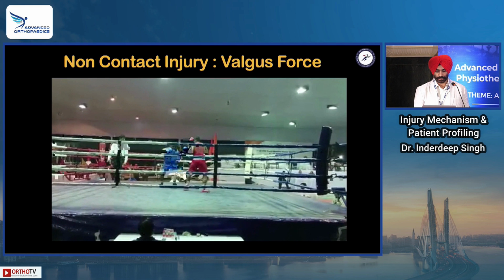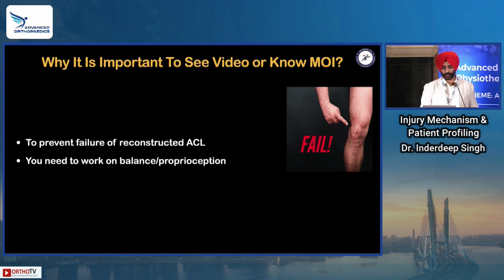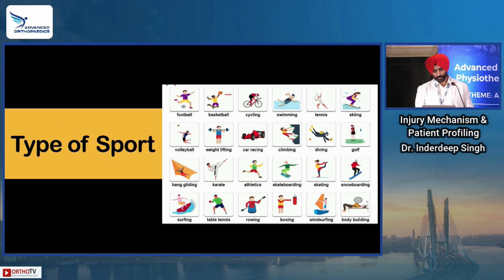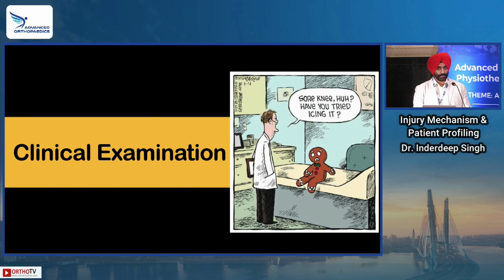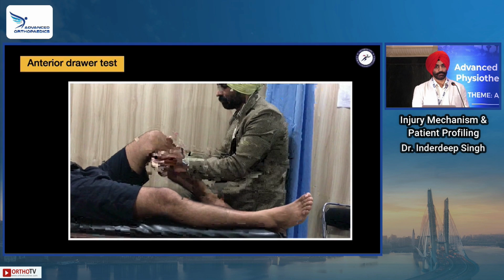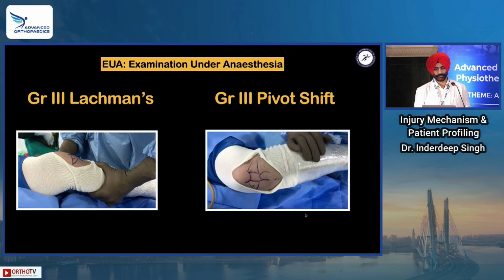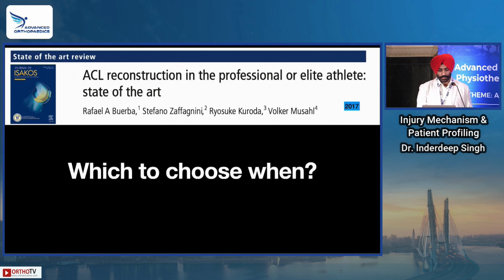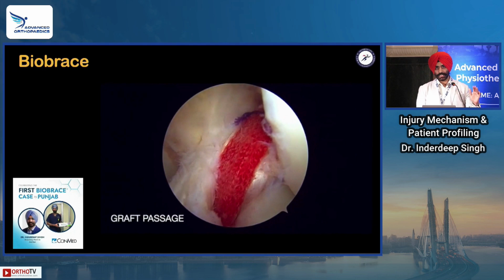AOPC 2025: Injury Mechanism & Patient Profiling - Dr. Inderdeep Singh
This Talk is part of AOPC 2025
Held at ITC Grand Central, Mumbai

Course Convenors
Dr. Abhishek Kini, Dr. Miten Sheth

Media Partner:
OrthoTV Global